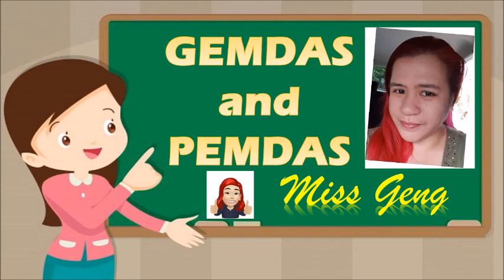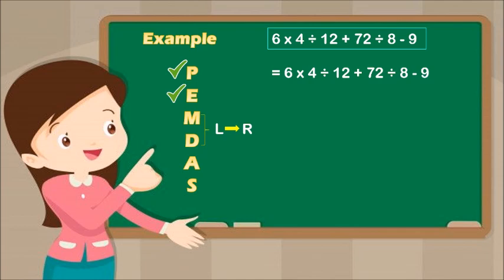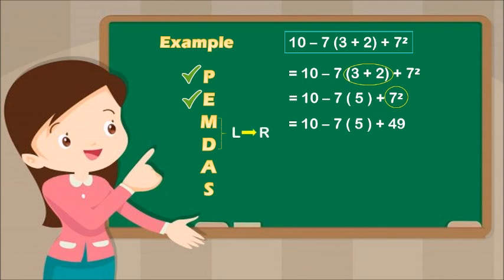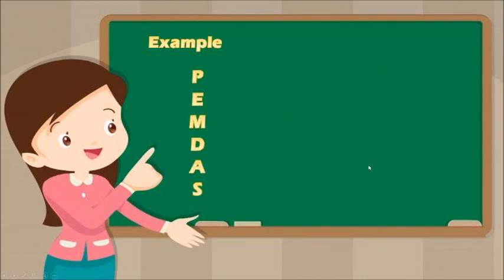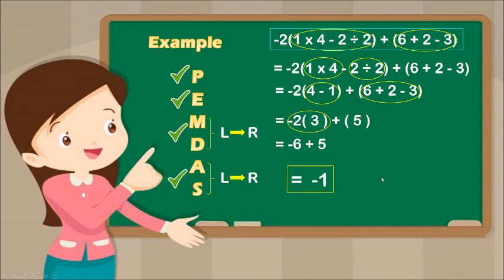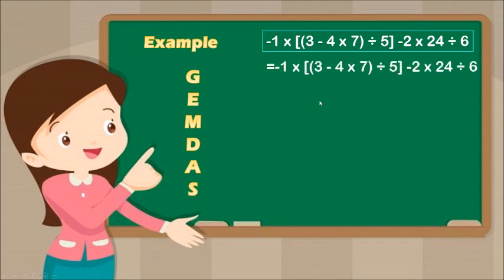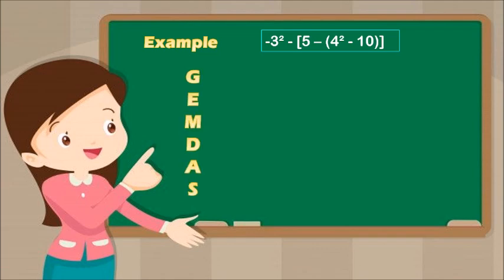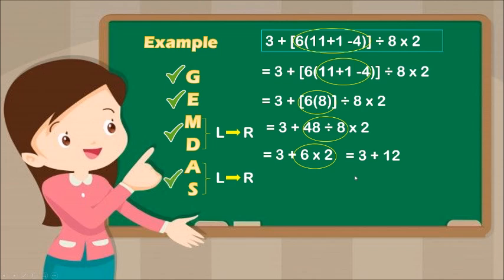PEMDAS and GEMDAS! | Math Made Easy!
Let's learn math the easy way!